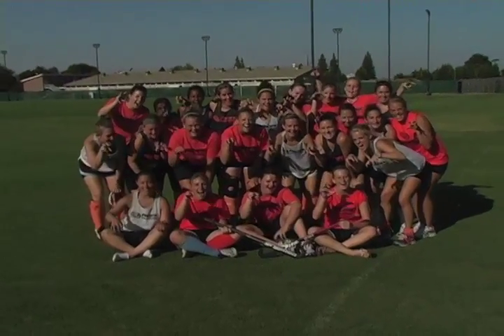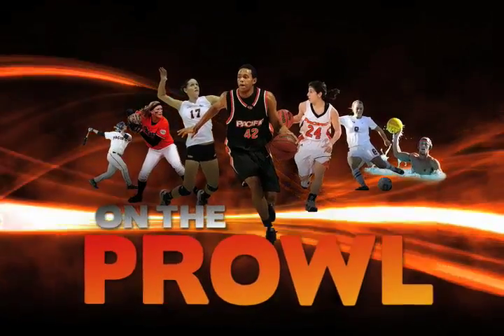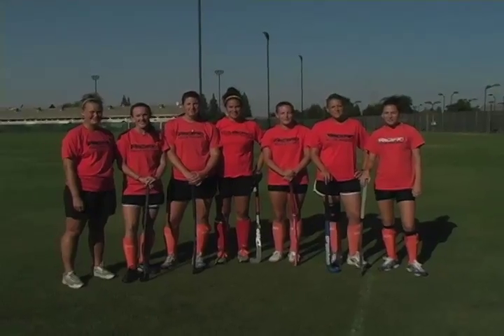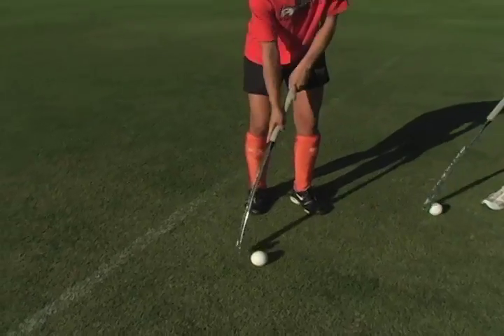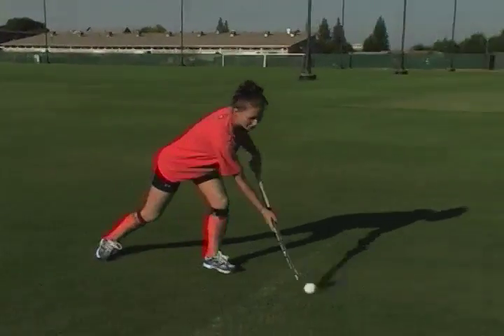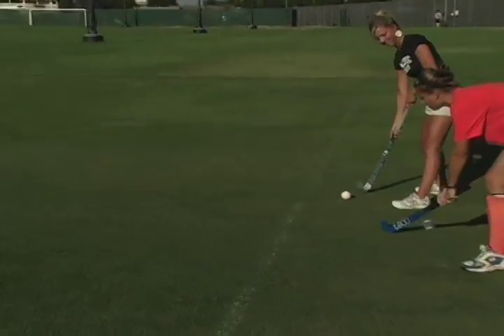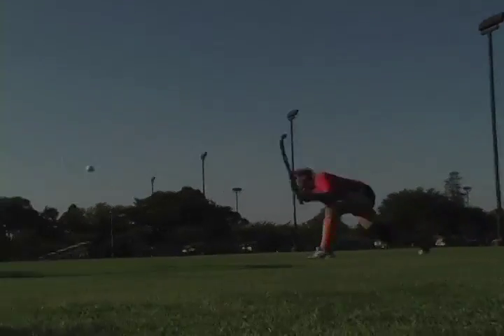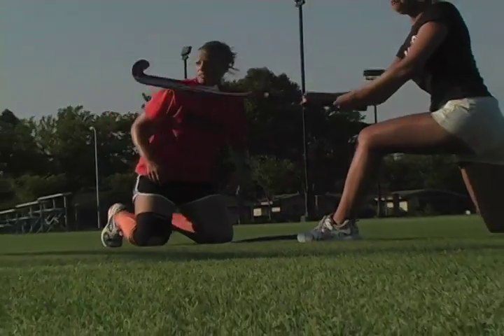On The Prowl: Episode 1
Field Hockey 101